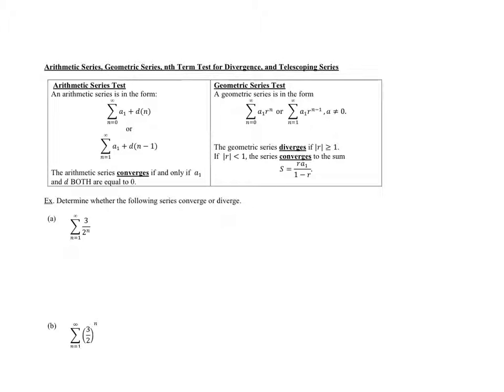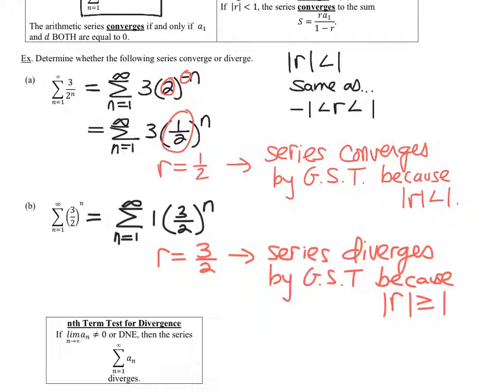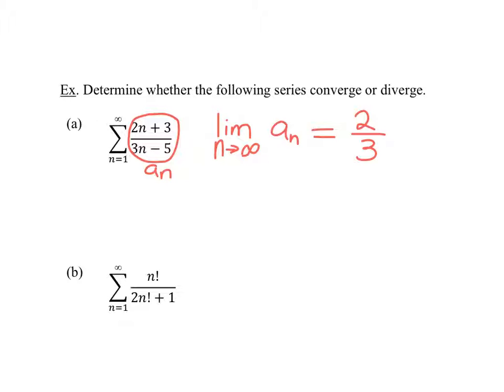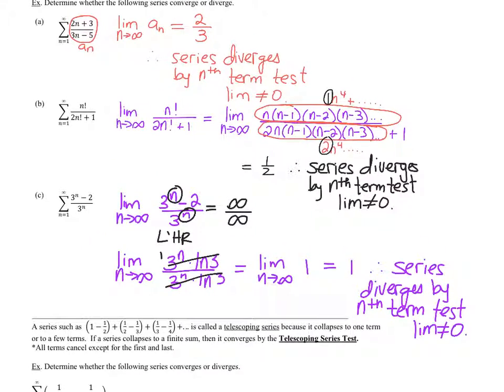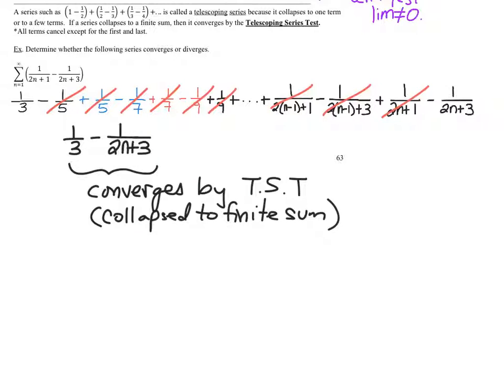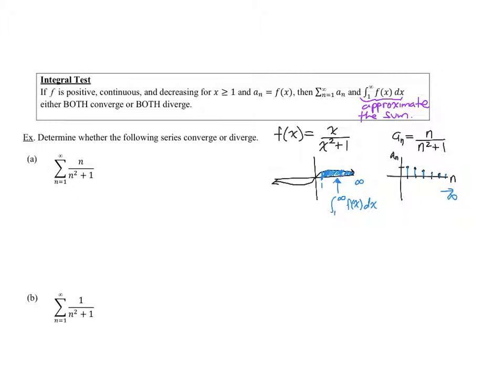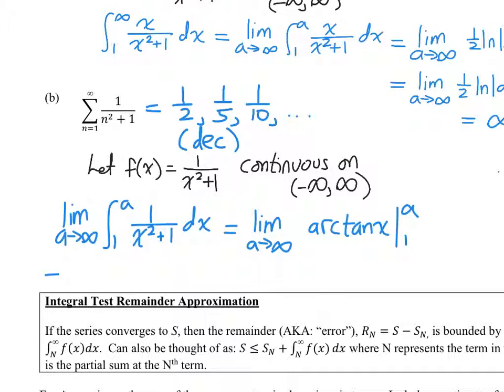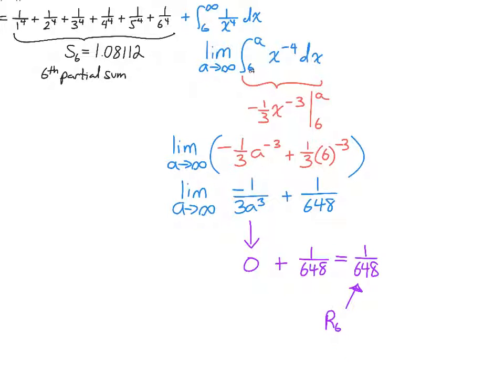Calc 2 Notes Summer 2019 p62-64